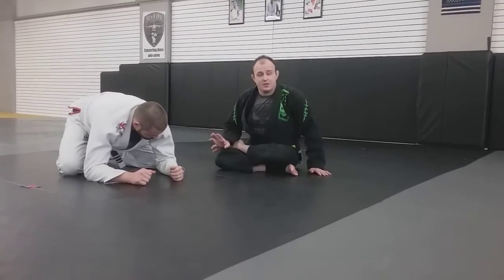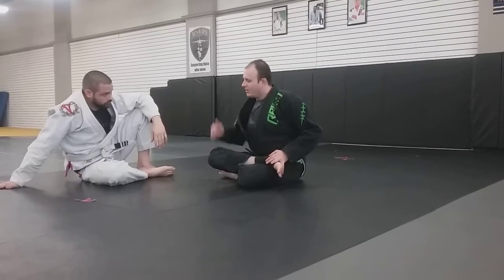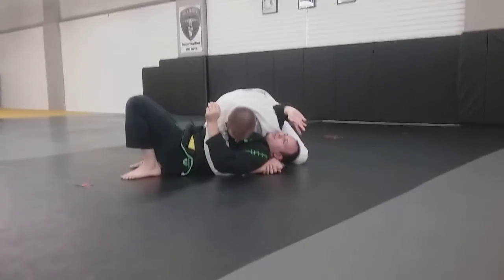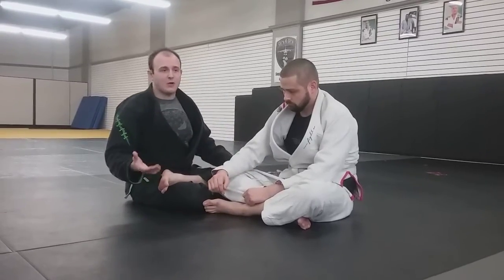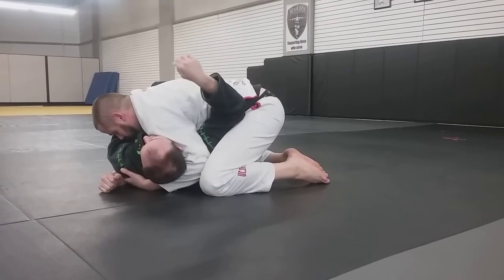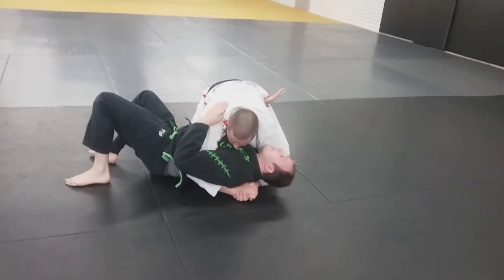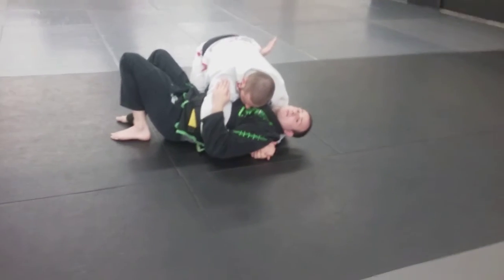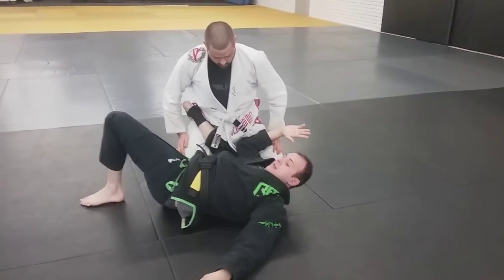Bottom Side Control 02A - Recovering the Guard vs. Head Control